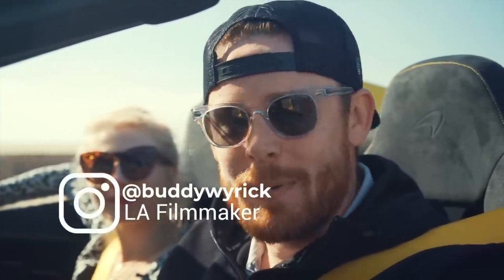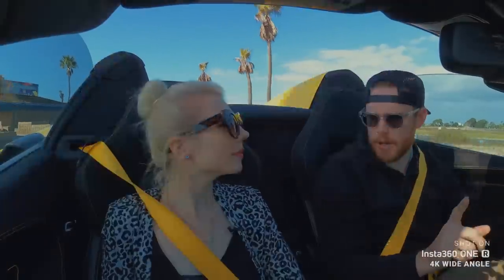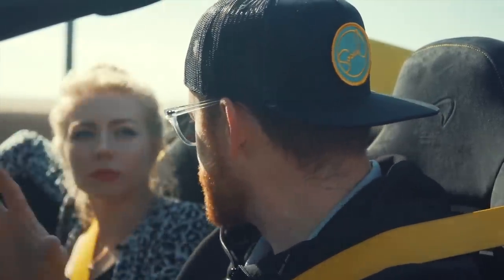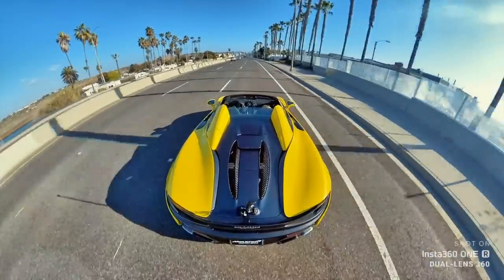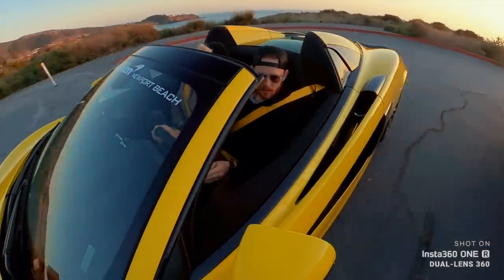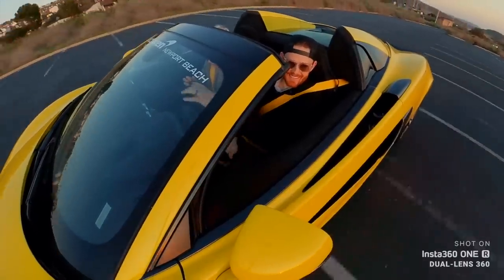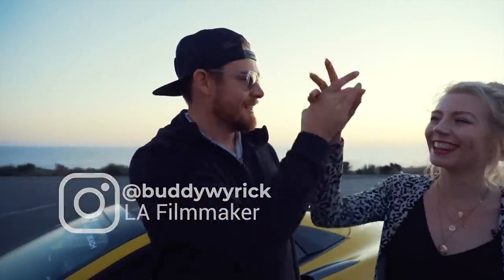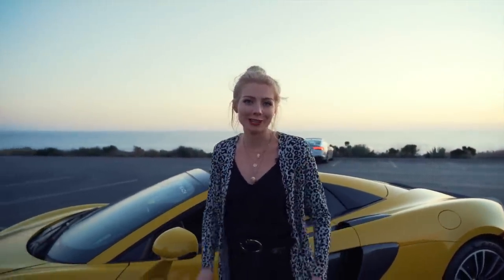How to Film Cars: 5 Cinematic Car Shots (feat. Buddy Wyrick)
Get in, guys 🚘 Hannah here in a beautiful McLaren 570S supercar with@YesMyNameIsBuddy to get his tips on how to film cars. Check out how we recreate some epic cinematic car shots with Insta360 ONE R and some camera car mounts!

Follow @insta360
Hosted by @ihannahwilson (Instagram)